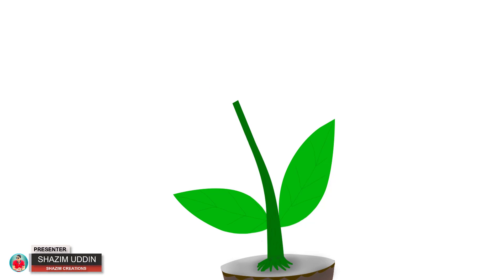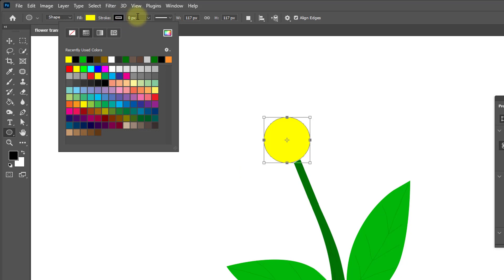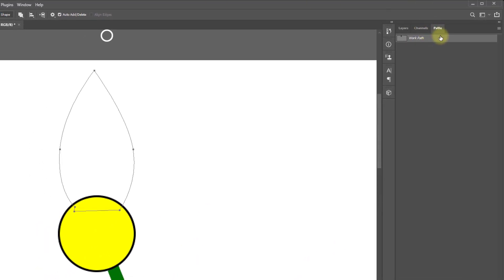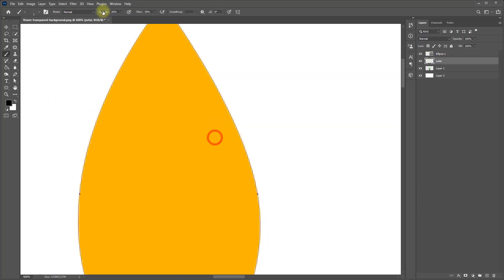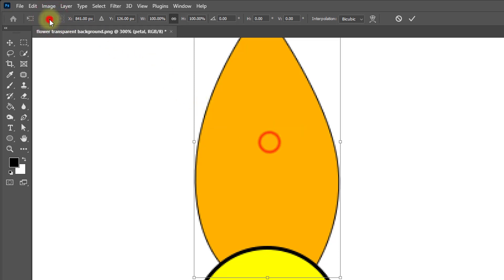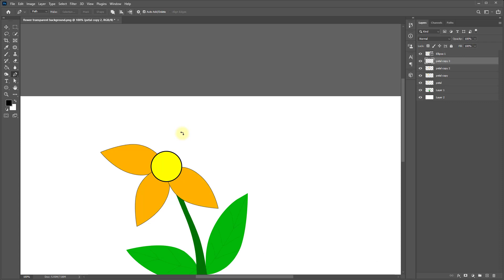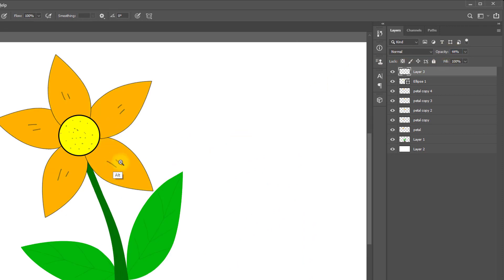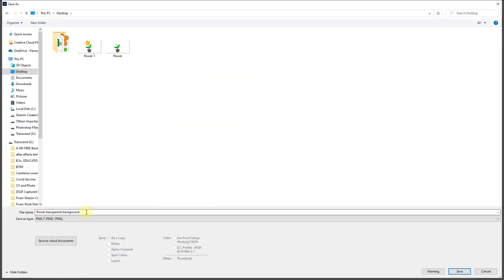Create VECTOR FLOWER PETALS for Beginners in Photoshop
Best Way to Make  VECTOR FLOWER PETAL for Beginners
🌸 Learn How to Create Stunning Vector Flower Petals in Photoshop! 🌸

Welcome to our step-by-step tutorial on crafting beautiful vector flower petals in Adobe Photoshop. Whether you're a seasoned graphic designer or just getting started with digital art, this tutorial is perfect for you. We'll guide you through the entire process, from selecting the right tools to mastering essential techniques.

In this tutorial, you'll discover:

✨ Vector Magic: Unlock the power of vector graphics and understand why they're essential for scalable, high-quality designs.

🖌️ Brush Techniques: Dive into Photoshop's brush settings to create lifelike, organic petal shapes with ease.

🌹 Realistic Textures: Learn how to add depth and texture to your petals, making them look as if they've been plucked from a real flower.

🌈 Color Mastery: Master color blending and shading techniques to create vibrant, natural-looking petals that pop.

🔮 Special Effects: Elevate your petal designs with subtle glows and highlights for that extra touch of magic.

🌟 Whether you're creating digital art, custom graphics, or just want to enhance your Photoshop skills, this tutorial has something for everyone.

🎨 Materials Used:

    Adobe Photoshop (any version will do)
    Your creativity!

📢 Share your creations with us on social media using VectorFlowerPetals and let's build a vibrant creative community together.

🔗 Download the project files and resources mentioned in this tutorial on our website (link in the video description).